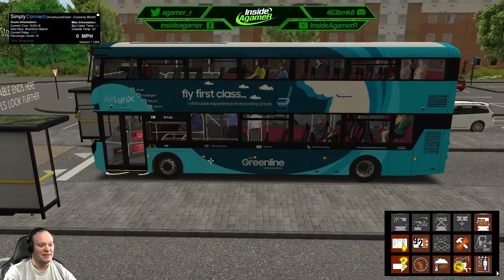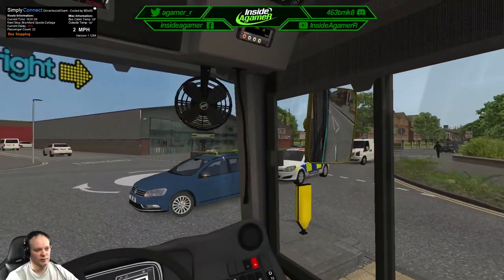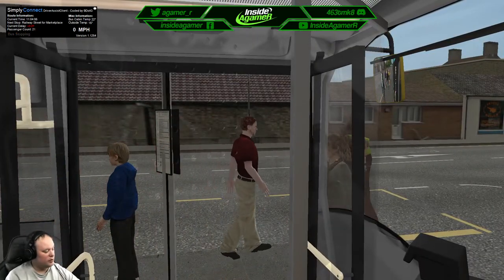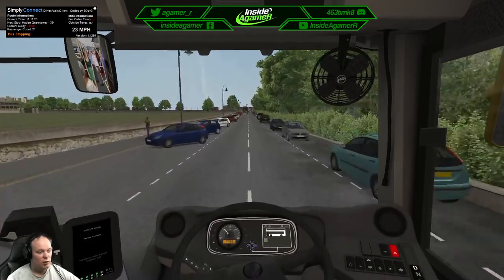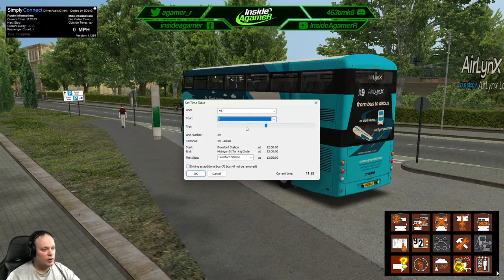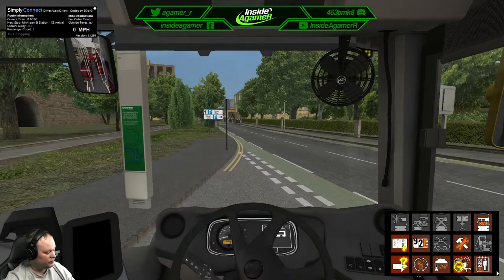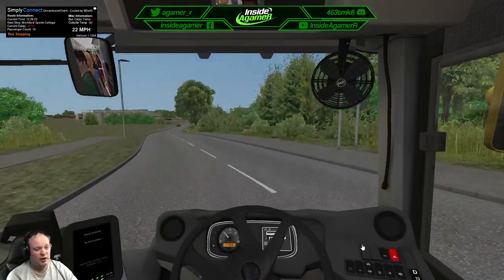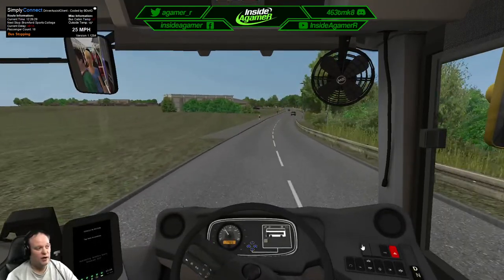OMSI 2 - Arkala Beta 10 - Checking Out X9 Arkala To Bromford Airport - Live Stream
OMSI 2 - Arkarla Beta 10 - Checking Out X9 Arkarla To Bromford Airport - Live Stream
Routes:
 • 6 | Arkala - Rignals Hill
 • 12H | Children's Hospital - Queen Mary's Hospital
 • 23 | Bromford - Castlefield
 • 63/64 | Arkala - Pendle Station
 • 99 | Pendle Harbour - The Crest
 • X2 | Arkala - Pendle
 • X9 | Arkala - Bromford Airport
Big thanks to fully for letting us showcase more of his brilliant map!

Storage --
2TB Main SSD
540 GB M2.e ssd
2TB Game Install Drive